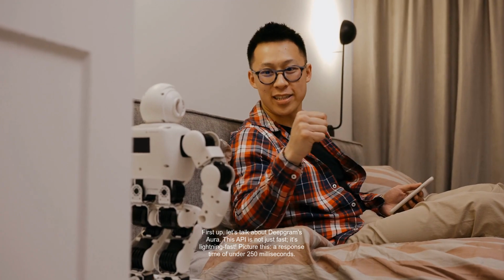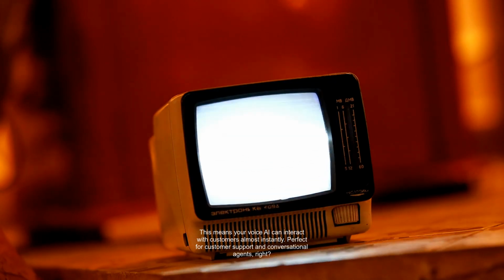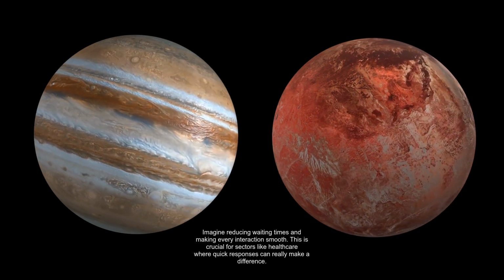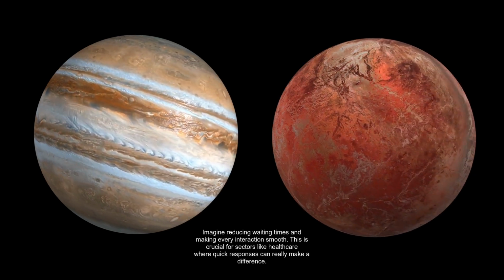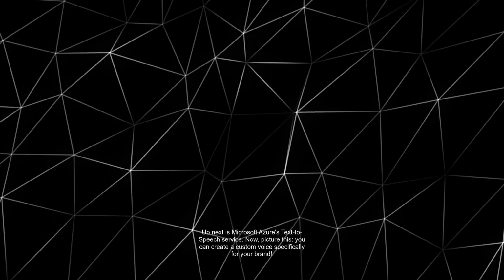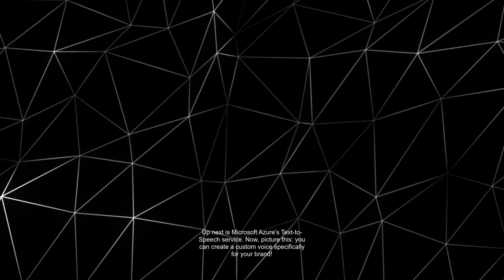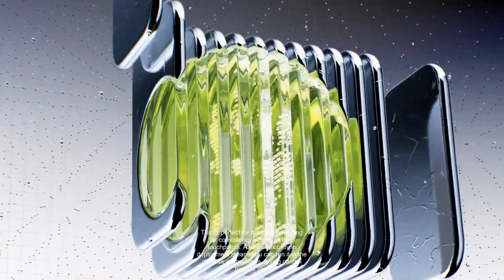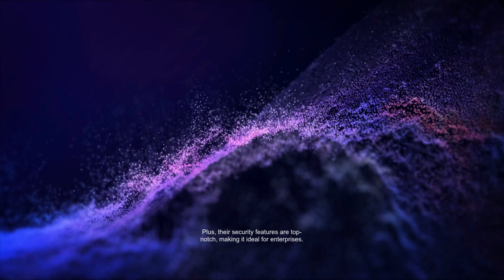[Top TTS APIs] Transform Your Content with These 10 Amazing Text-to-Speech Technologies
Dive into the world of text-to-speech technology as we explore the top APIs shaping the future of voice synthesis. From Deepgram's lightning-fast Aura API to Google's WaveNet voices, discover how these tools enhance accessibility, streamline customer interactions, and enrich educational content.